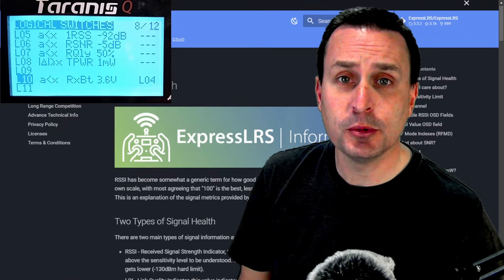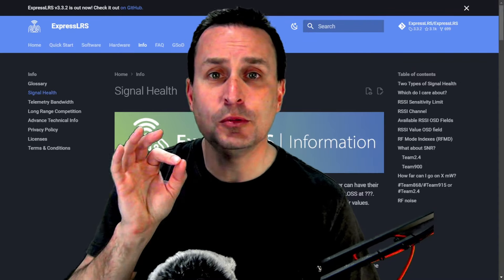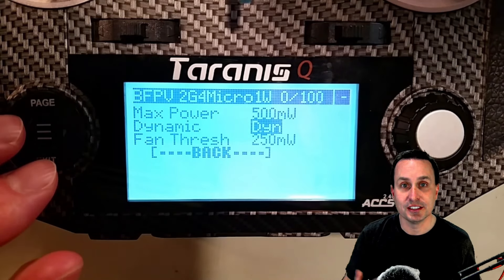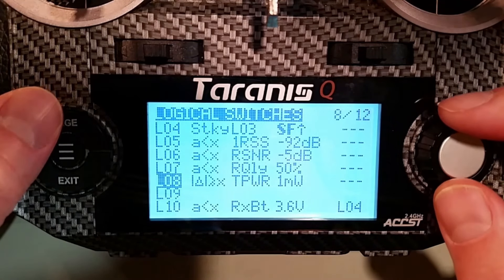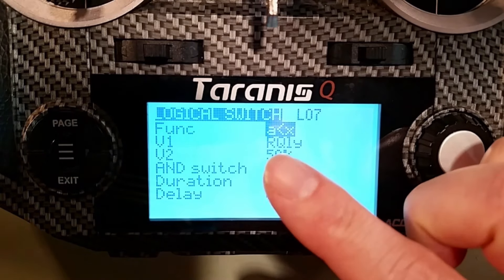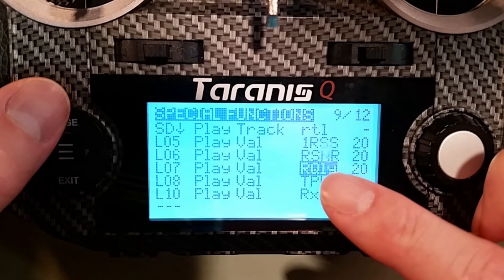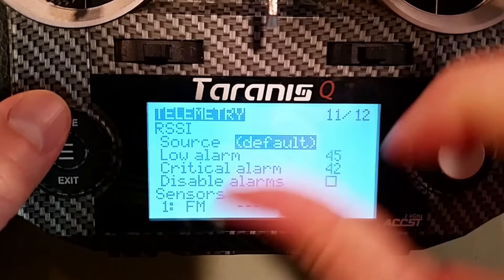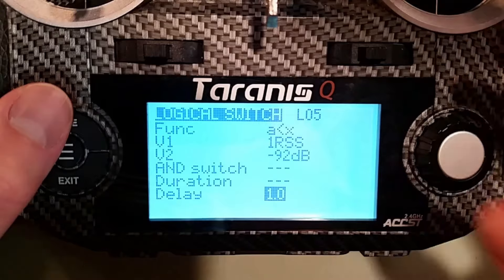📶ExpressLRS📶 Telemetry CALLOUTS Setup | EdgeTX or OpenTX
00:00 - Start
00:20 - ExpressLRS Signal Signal Health Wiki
00:59 - Transmitter Power Change Callout (TPWR Callout)
06:16 - Link Quality Callout (RQLY callout)
10:36 - OPTIONAL: RSSI and SNR Callout